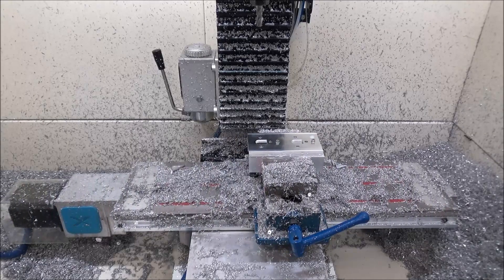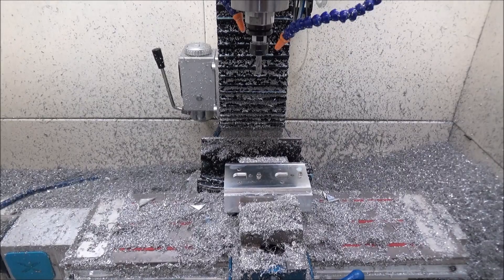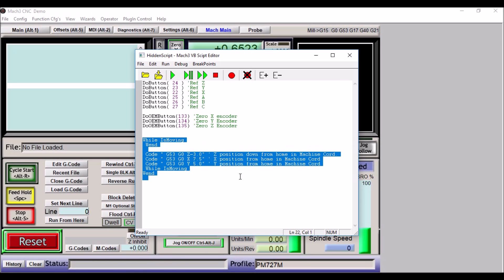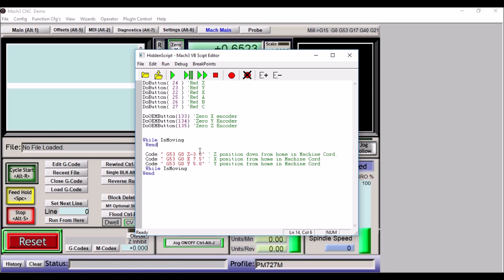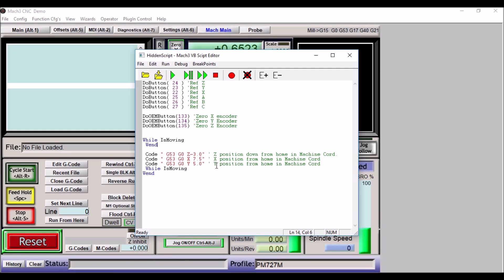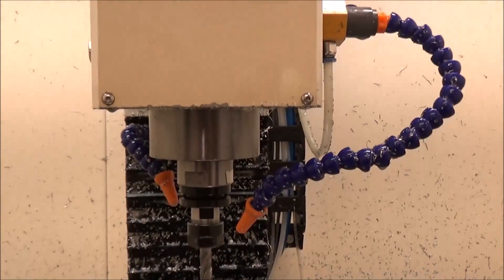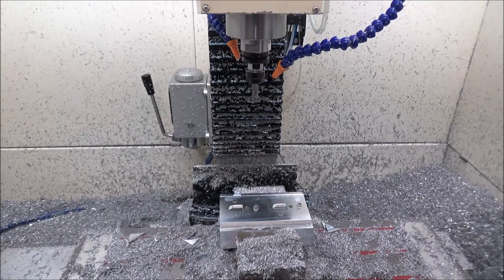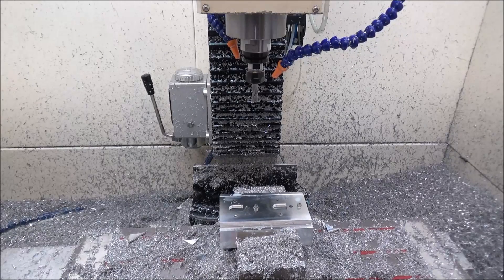Mach3 Reference All Quick Fix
In this video I show you how to quickly edit your Reference All Button so you don't have to Jog each Axis away from the Home switches every time you Reference your machine.  Please comment and let me know if the content is spot on or you would like more information and details.

Or At Amazon with Stand